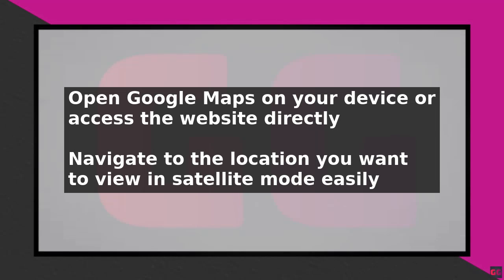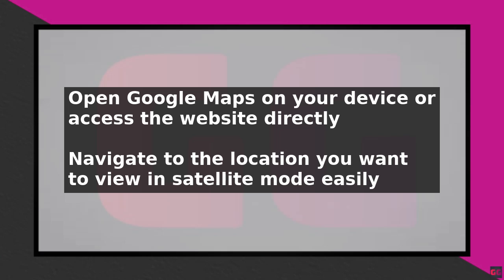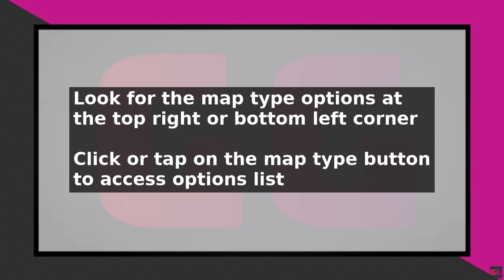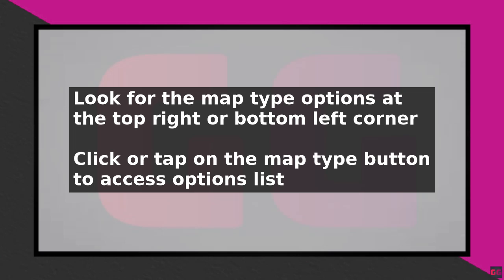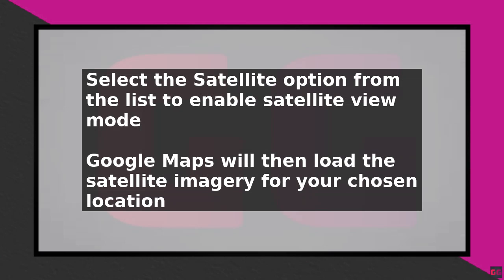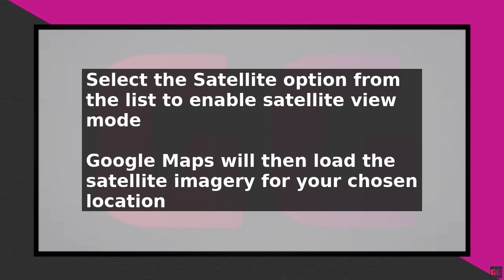How To Enable Satellite View In Google Maps (2025)